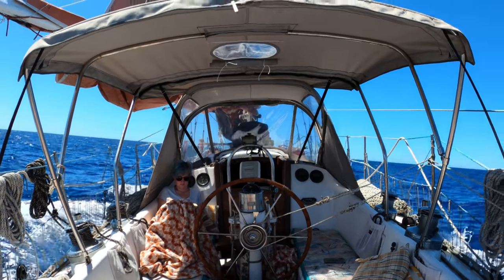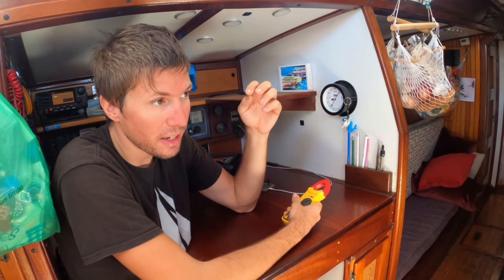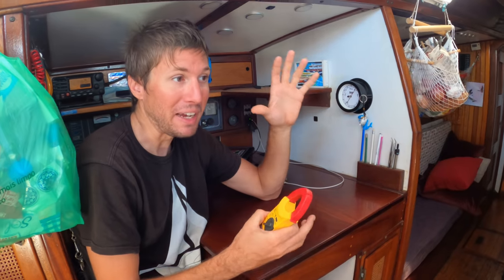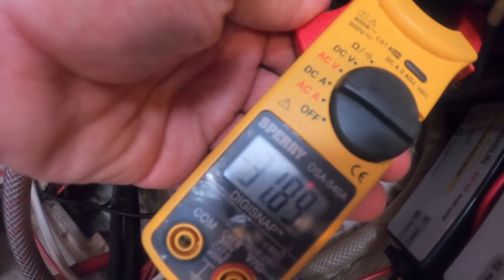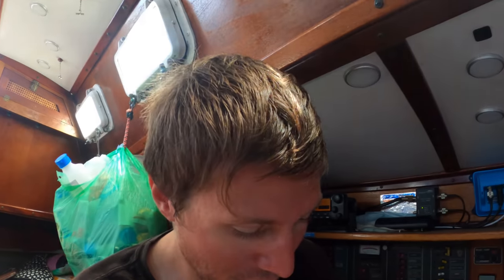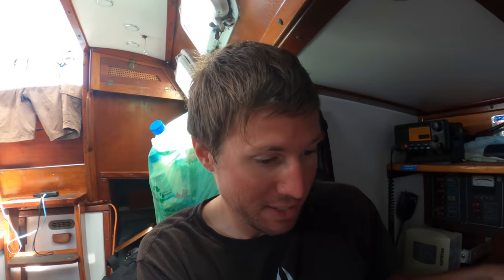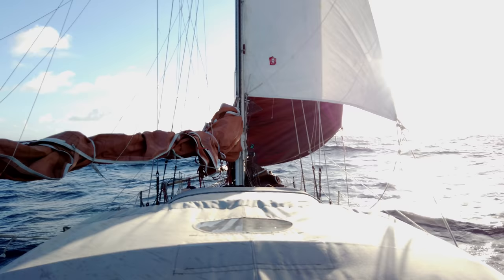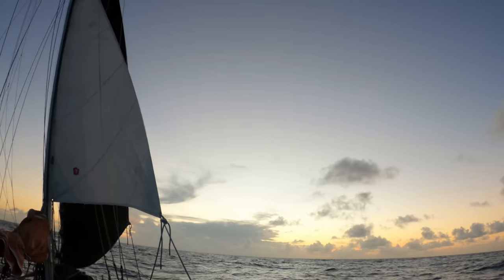BROKEN Hatch and DEAD Batteries in the Atlantic | Sailing Wisdom [S3 Ep31]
It's been a long crossing and stuff keeps breaking! Herby is on the repair process while Maddie changes sails for the new ocean weather. Can Herby fix the battery woes that have been plaguing Wisdom?

0:00 Intro
0:18 Progress Map
0:21 Repairs while sailing
1:20 Hydrogenerator problems
2:30 Generator messing up the silence
2:50 Power management and sailboat electronics
4:01 Navigation at sea
4:50 Sail Change!
7:39 Battery Discussion
9:01 Sail Selection
11:19 Next Time